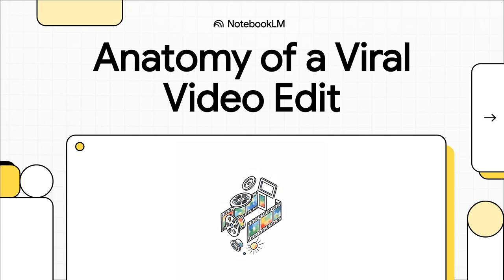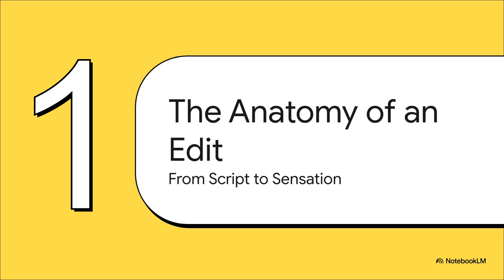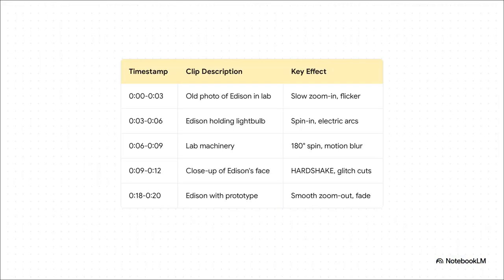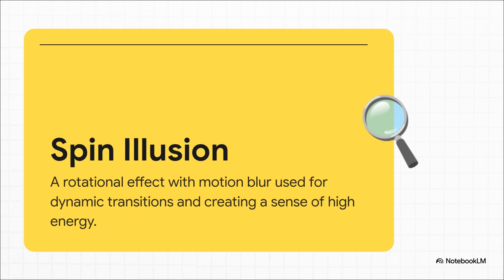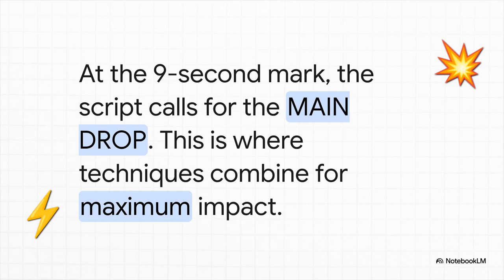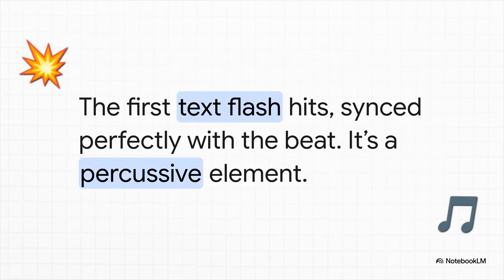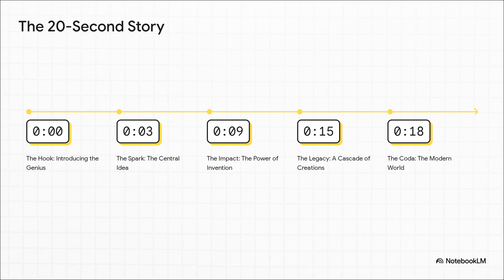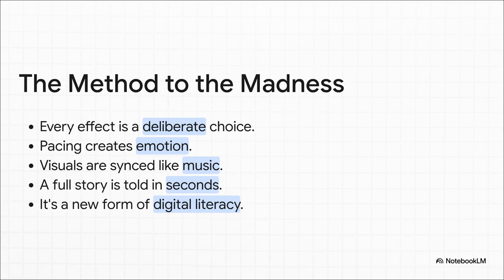How to edit or make video using ai